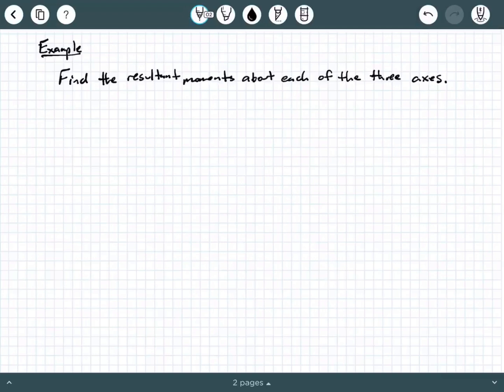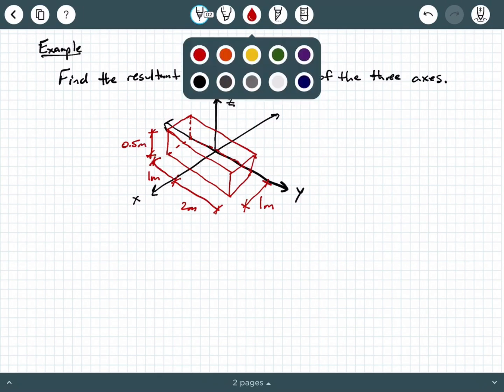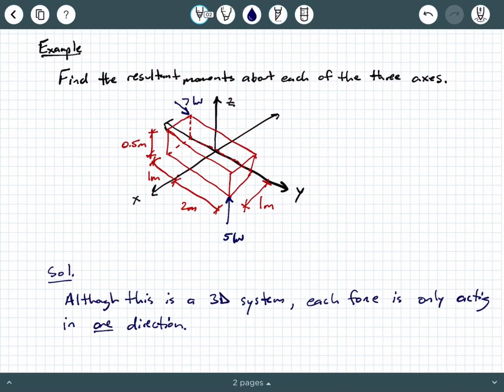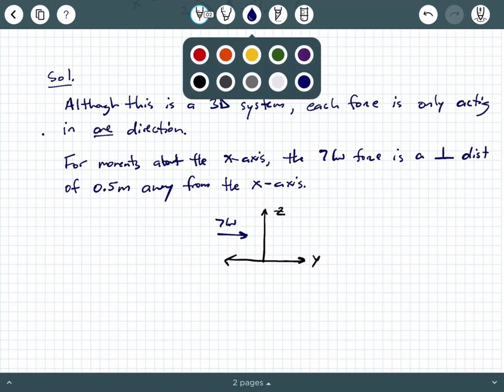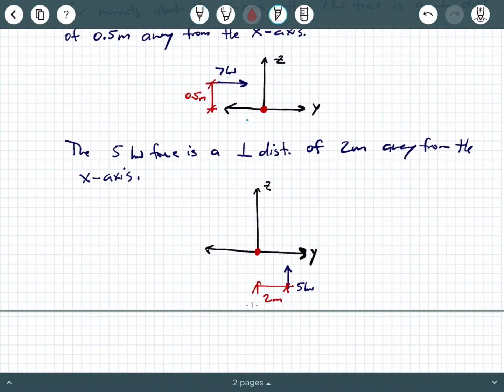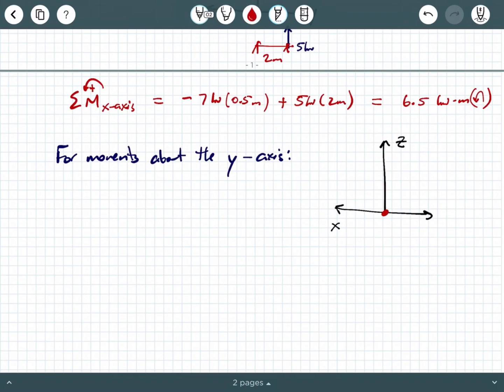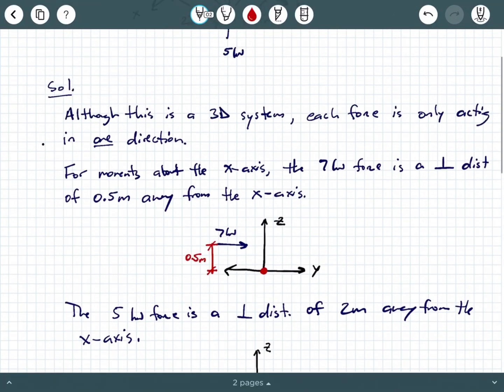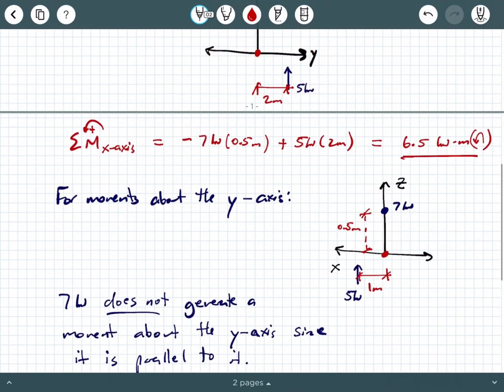Statics - Video 49: Moment about an Axis Example 1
In this video we provide an example of computing resultant moments about axes.